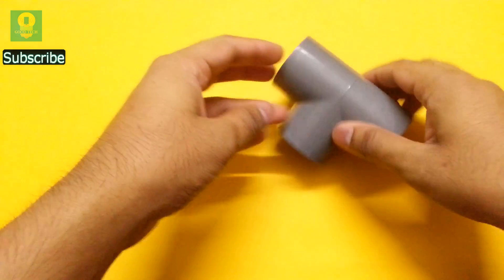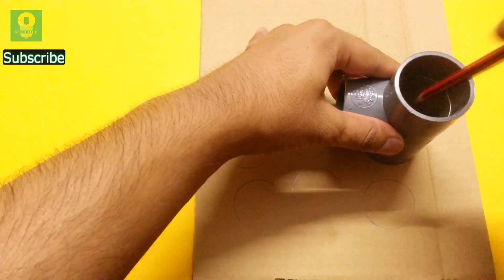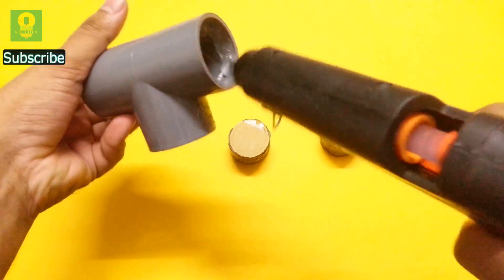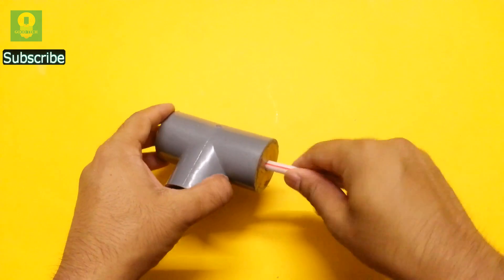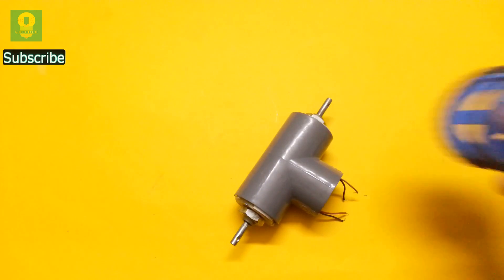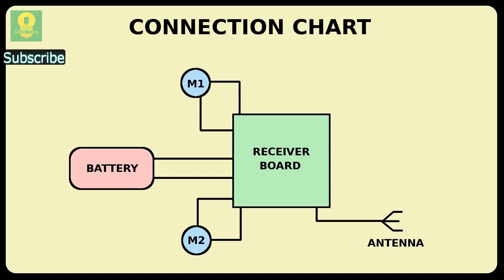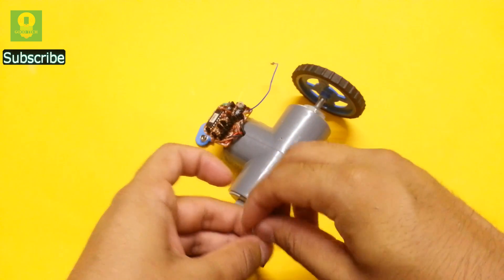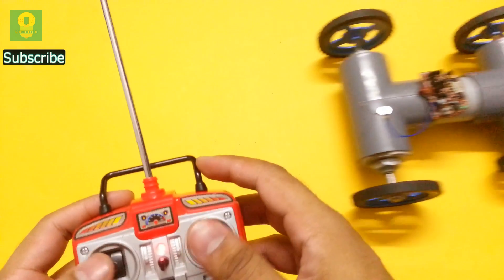How to make Wireless Remote Controlled Car at home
Make a Wireless remote controlled car at home with two geared DC motors, PVC-T and a wireless receiver from an old RC toy. The car has only two motors but still capable to move in all the four directions.

You will get all the materials at one place and i will get a small commission for all the purchases done, which will be very helpful in creating new and interesting DIY videos.